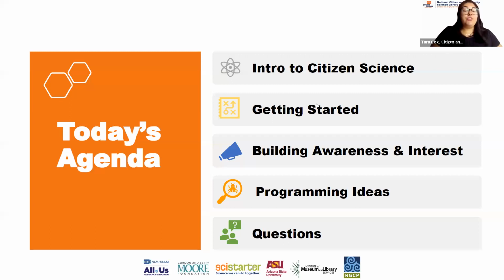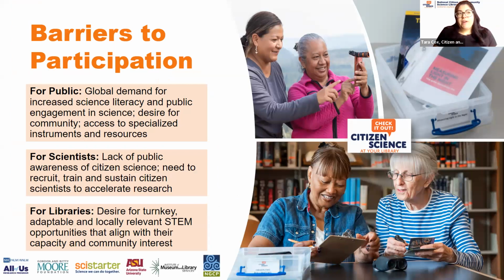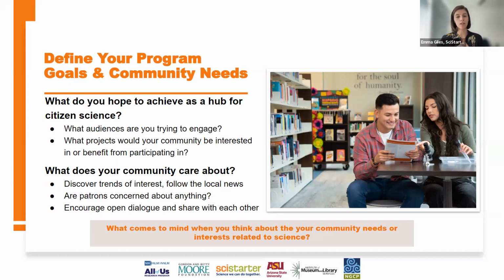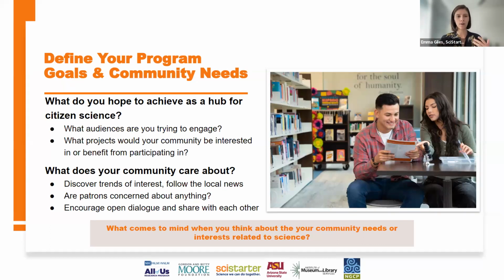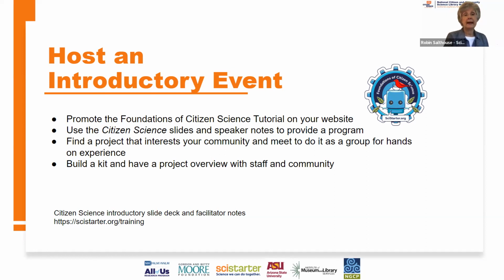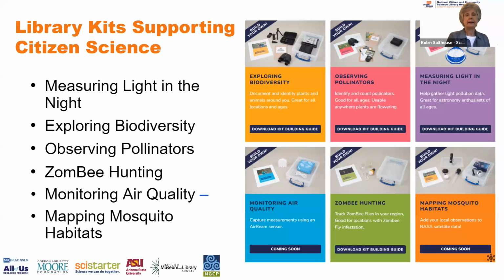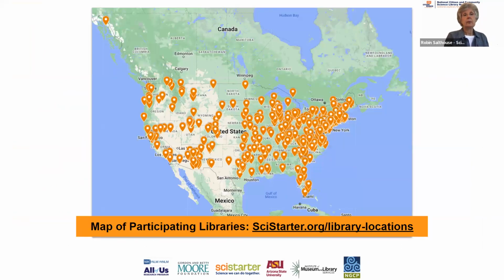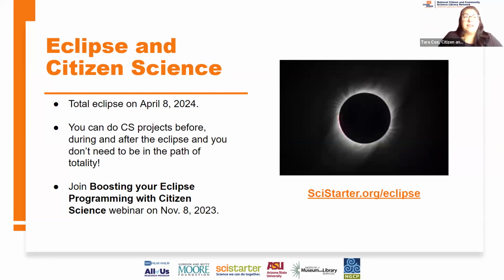Citizen Science at Your Library: For Beginners